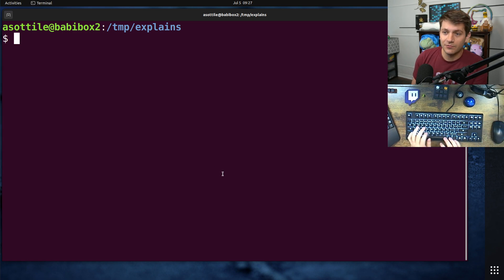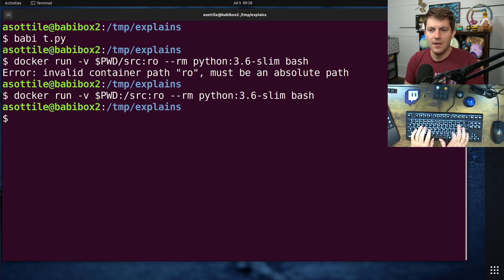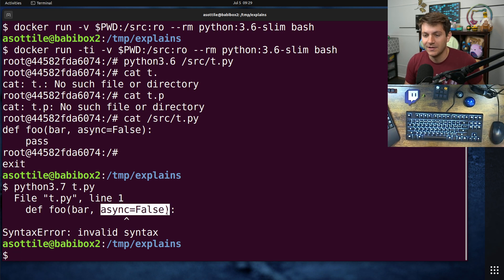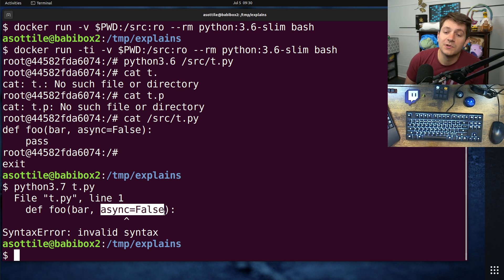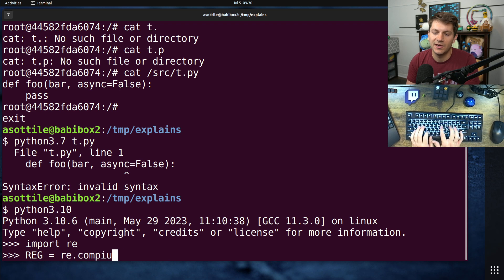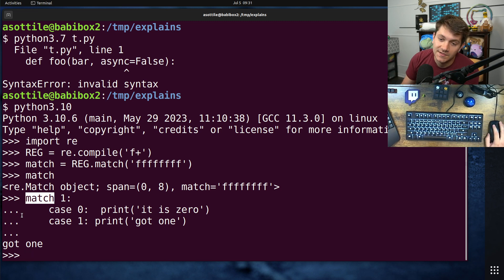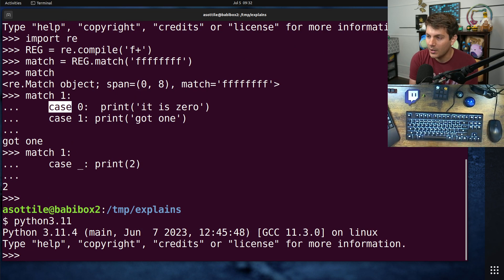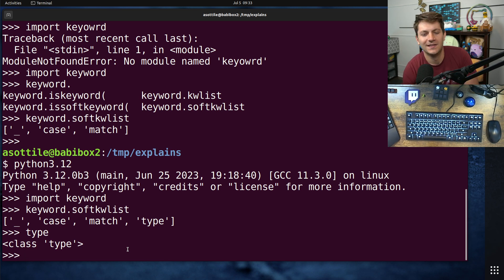python's "soft" keywords (intermediate) anthony explains #546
today we talk about "soft" keywords and how they allow a growing programming language to evolve without breaking the world!